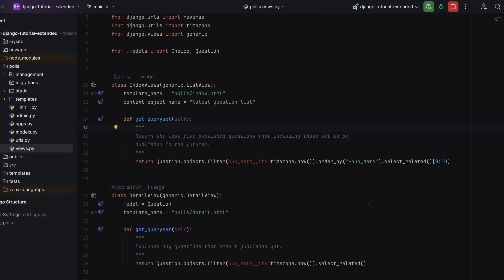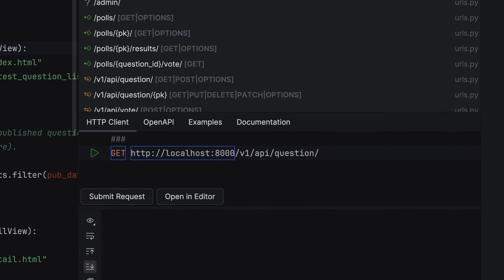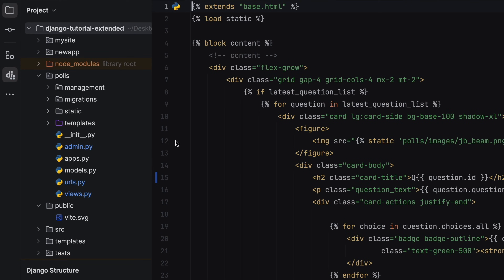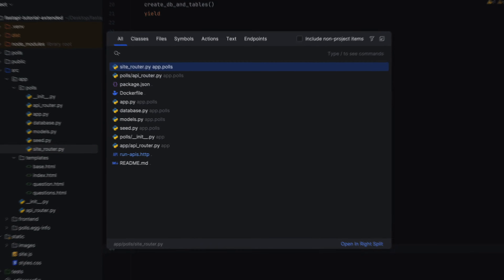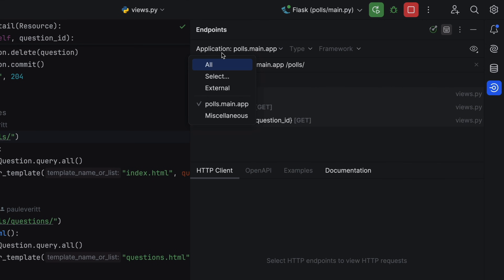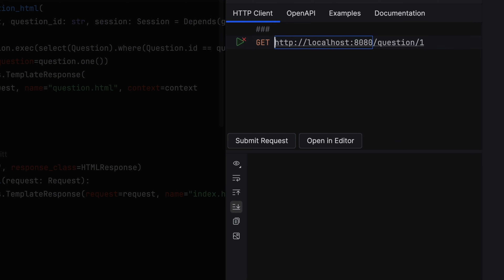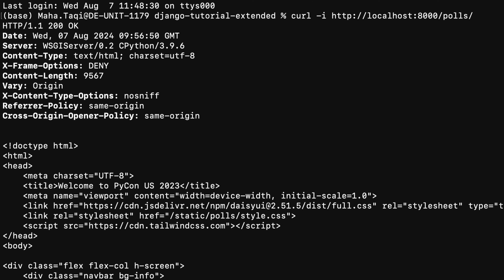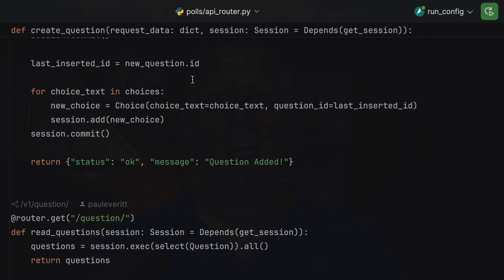End API Chaos with PyCharm’s Endpoints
Whether you're working with Django, Flask, or FastAPI, managing APIs can quickly become overwhelming as your project scales. But PyCharm’s Endpoints tool window simplifies everything, making it effortless to navigate, manage, and even issue HTTP requests directly from the IDE – without needing separate tools.

Discover all the powerful web development features PyCharm has to offer